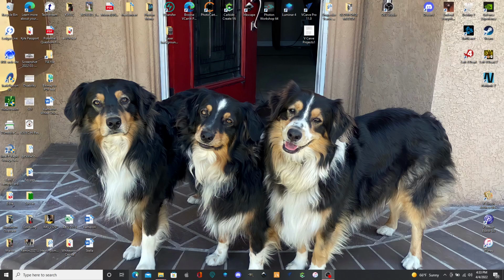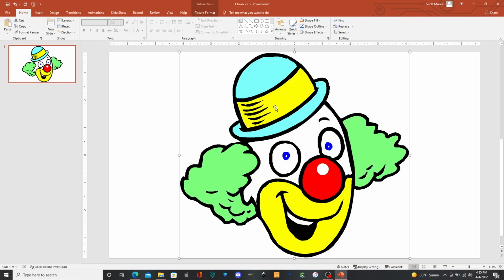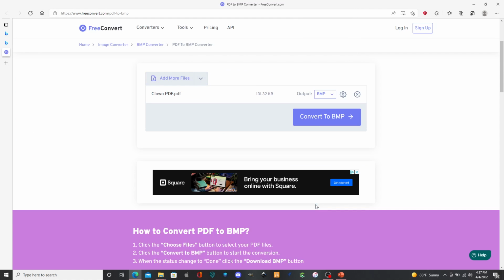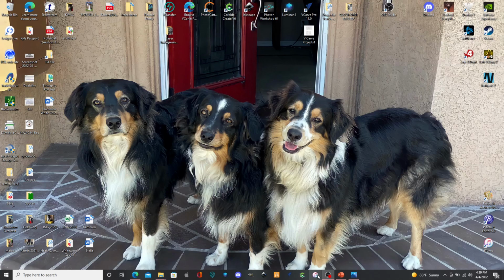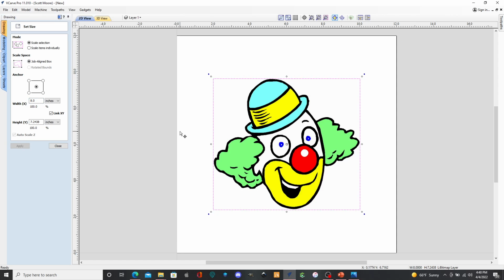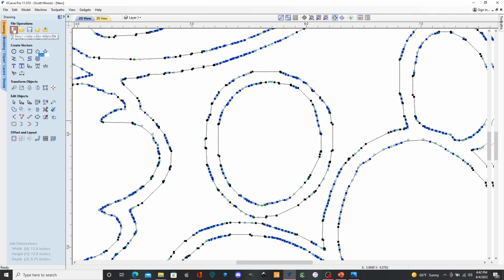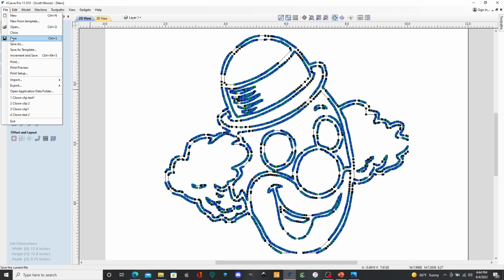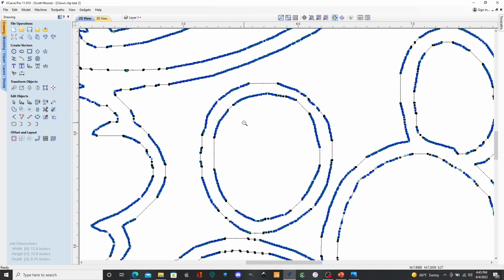Increase the number of your nodes without special software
I discovered this little trick by accident but it will surprise you how easy and free it is. I am by no means a Pro but I'm sharing this for anyone who wants to try it. It works in Inkscape and Vectric Pro. I'm sure the results are the same with different softwares